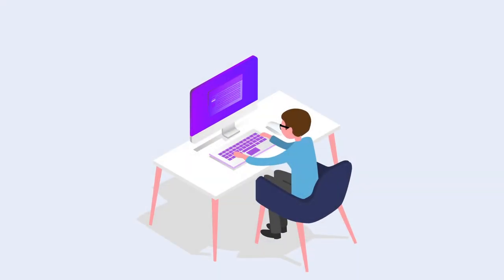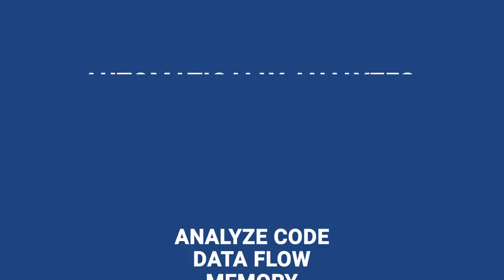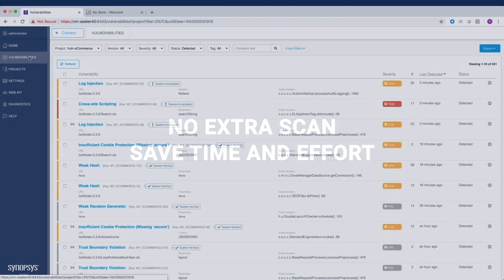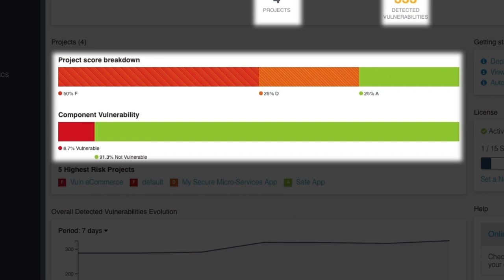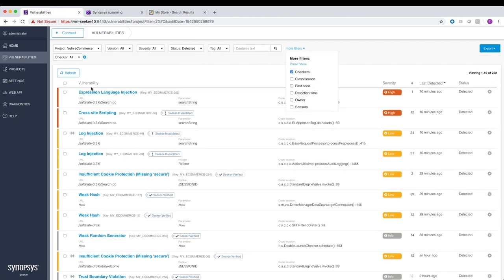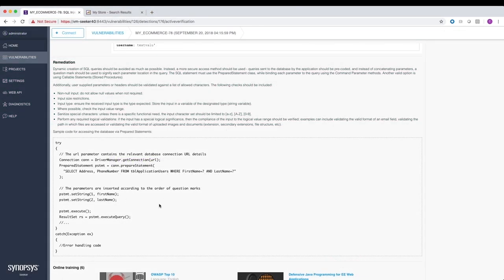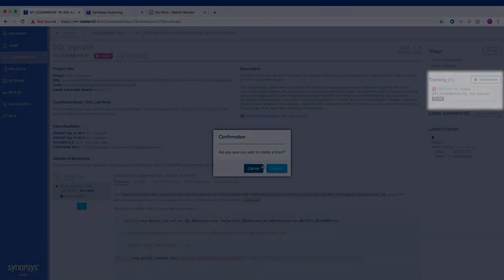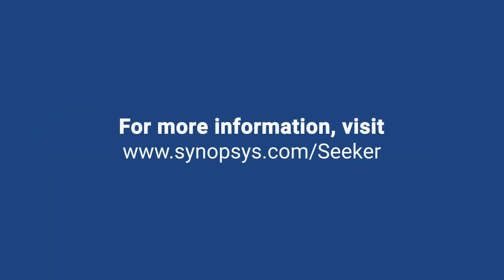Seeker Interactive Application Security Testing (IAST) | Black Duck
Seeker is an interactive application security testing (or IAST) solution that can scale to thousands of apps. Unlike dynamic analysis (or DAST) solutions, Seeker complements static analysis, detecting vulnerabilities using instrumentation to analyze code, dataflow, and memory in the background while the app is under test.

Watch this video to get a preview of the solution.